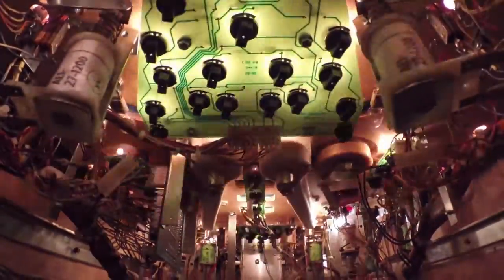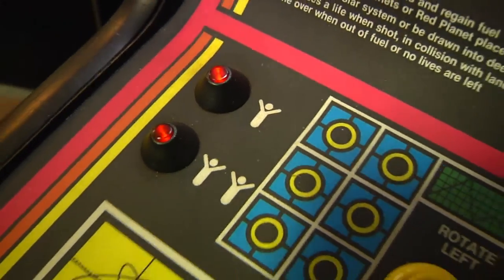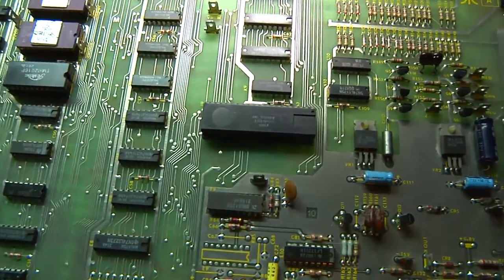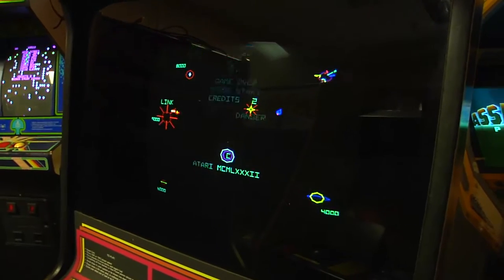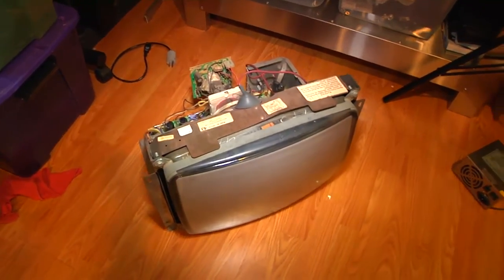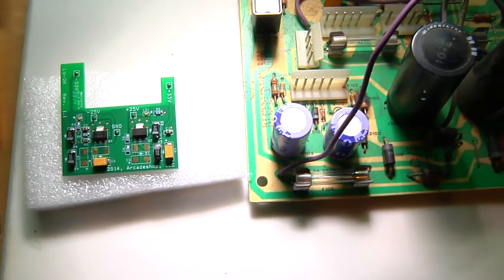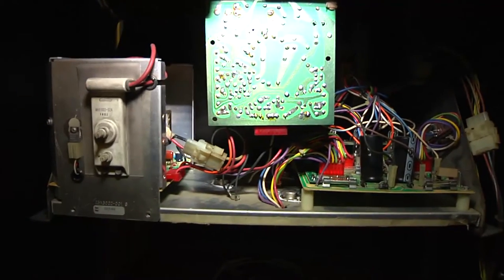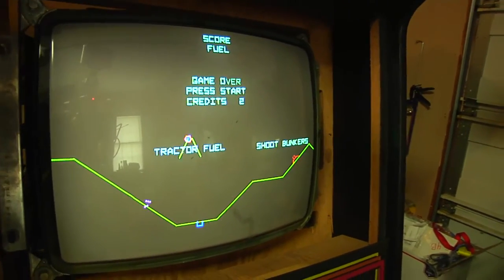Atari Gravitar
In this episode I will attempt to get my Dedicated Atari Gravitar Upright working.  WG 6100 Color Vector Monitor, AVG Chip replacement.  More great episodes coming soon!!